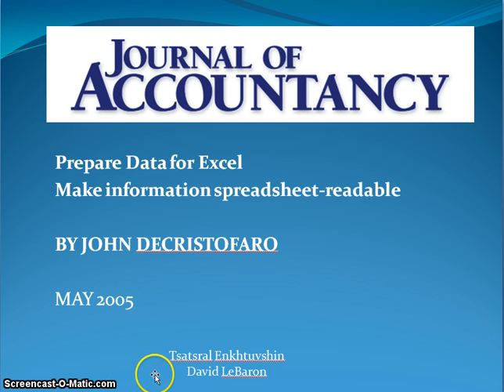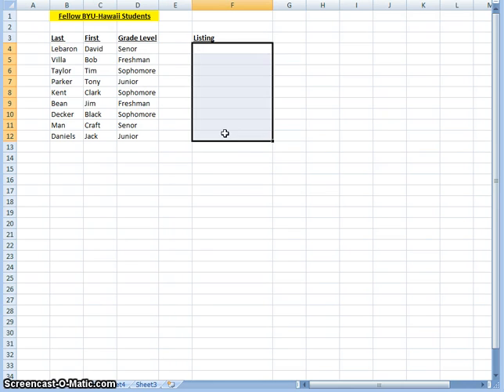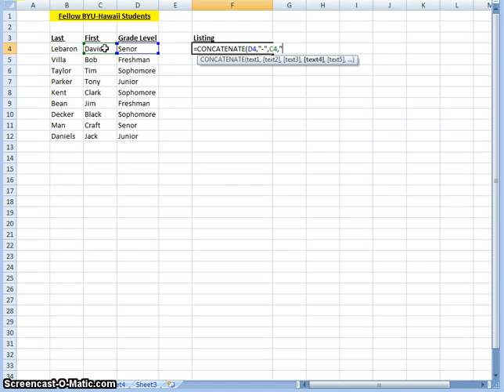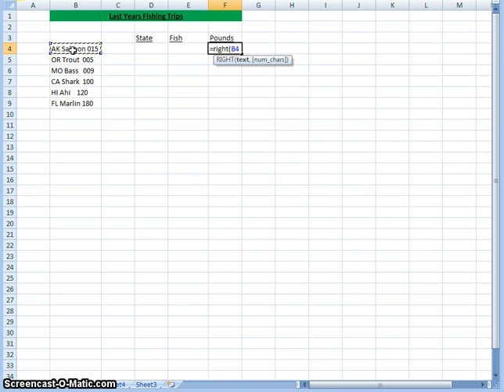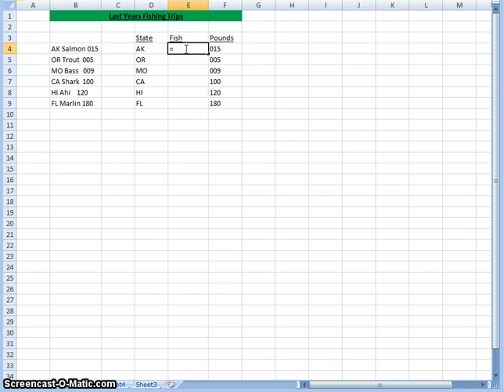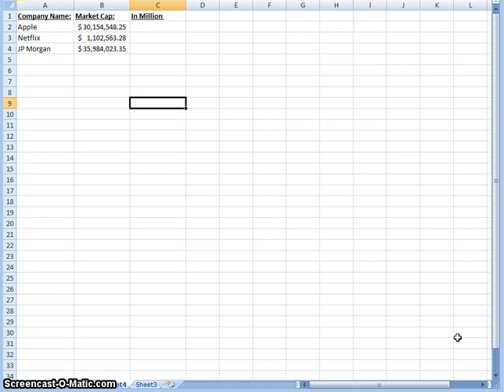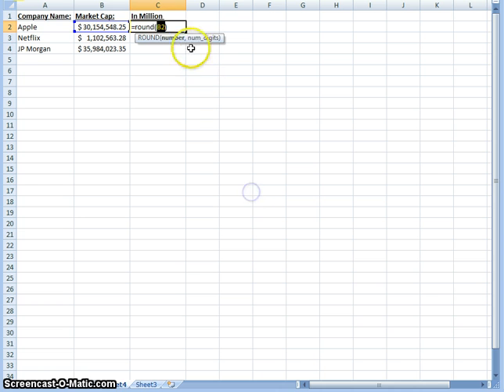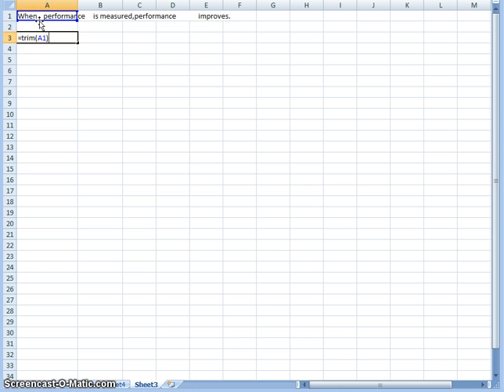Prepare Data for Excell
Summary of Journal of Accountancy article written by John DeCristofaro May 2005